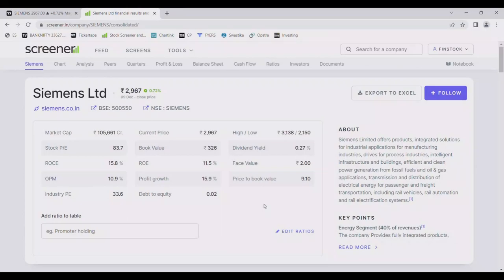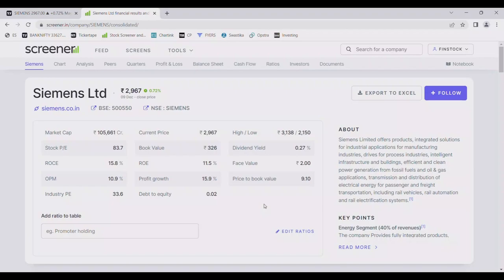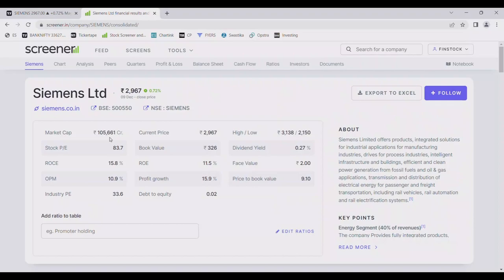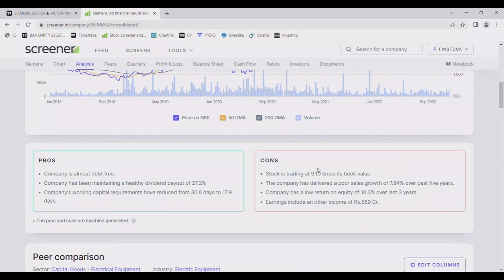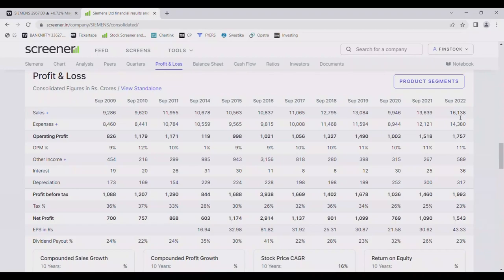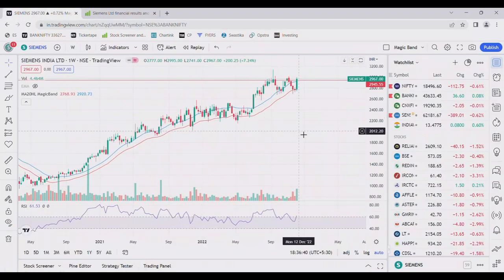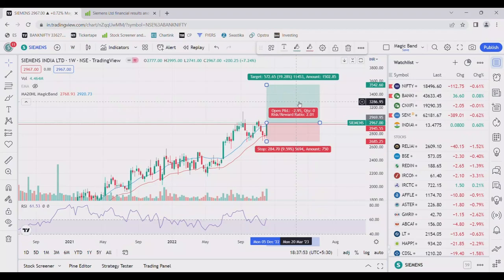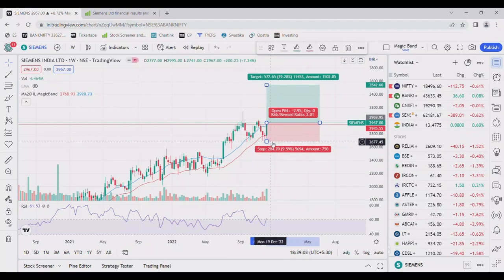SIEMENS - BREAKOUT STOCK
Hello everyone.
No recommendations for any one.
Keep studying Keep growing...
siemens share,
siemens share result,
siemens share target
,siemens share prediction,
siemens q4,
siemens stock,
siemens stock price,
siemens share analysis,
siemens q4 result,
siemens share news today,
siemens q4 results,
siemens results,
siemens share latest news,
siemens q4 profit,
siemens,siemens stock analysis,
siemens q4 2022,
siemens share target tomorrow,
siemens share latest news today,
siemens results today